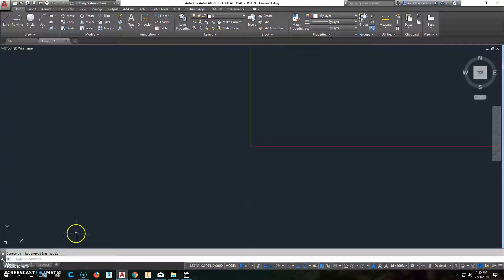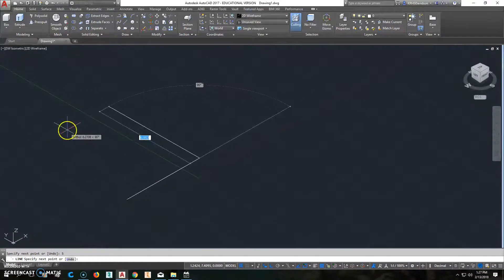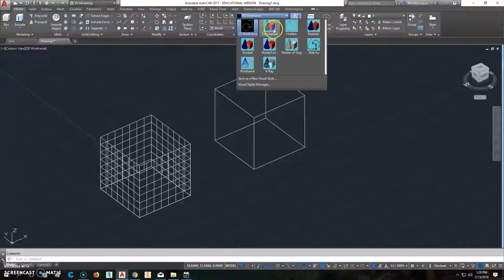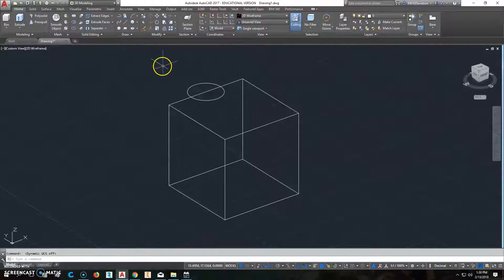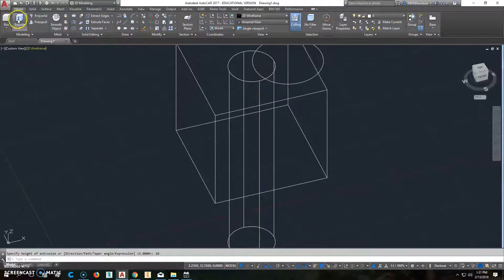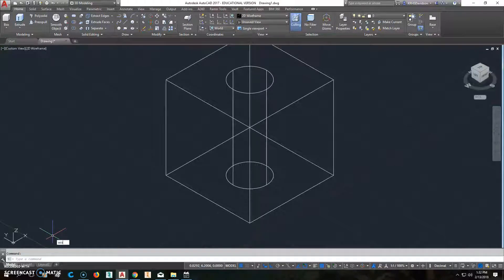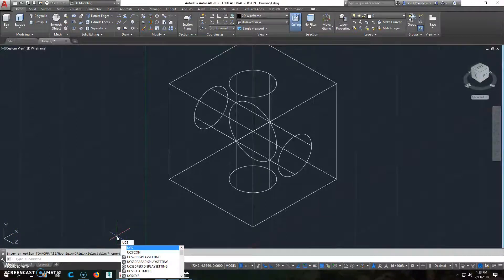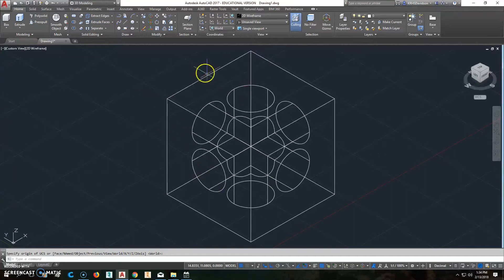AutoCad 3D Basics